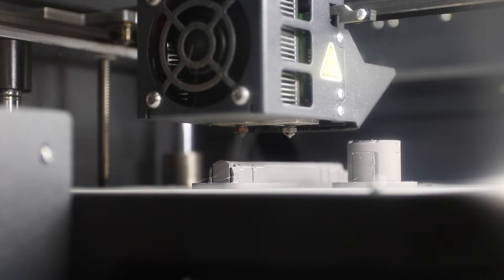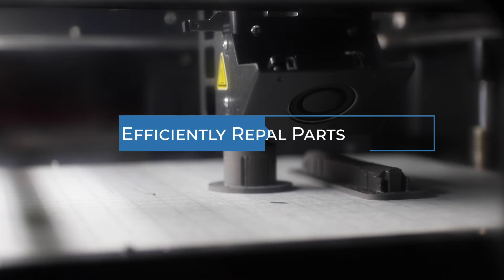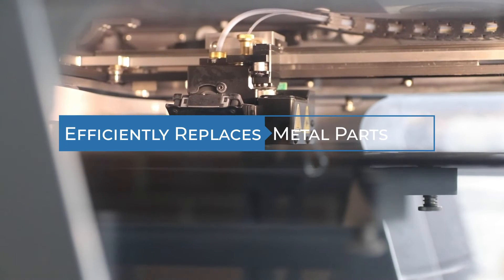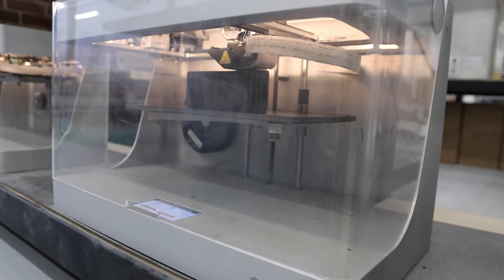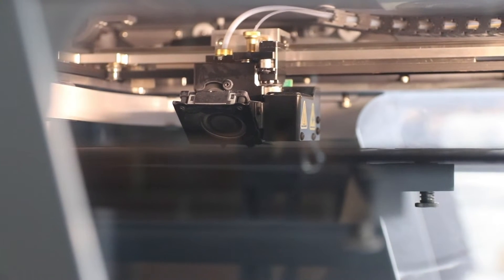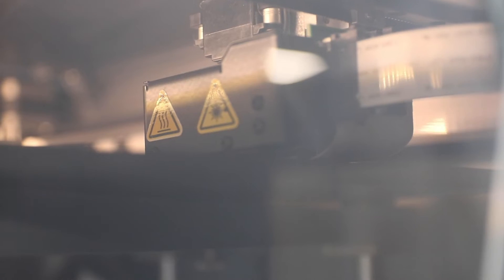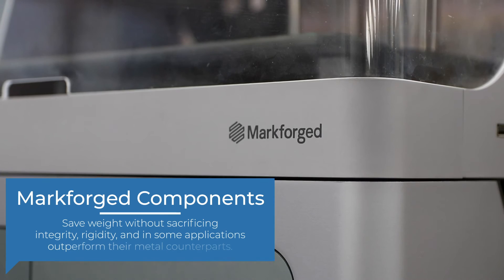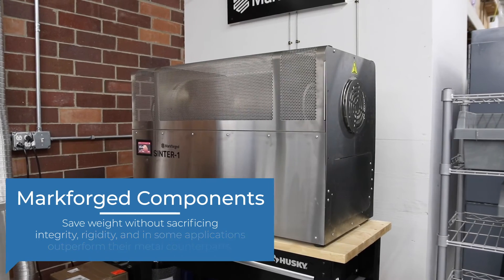Markforged 3D Printing | Additive Manufacturing - Case Study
The Markforged technology is providing companies with alternative solutions to work holding. We've worked on numerous projects where the carbon fiber printing on the Markforged solved all of the problems that our customer wanted to address.

It's a great system, but you need a trusted team of engineers like we have to fully utilize all of the possibilities.

MARKFORGED X7

BASE MATERIAL OPTIONS
Onyx
Onyx FR (UL94 V0 Rating)
White Nylon

FIBER OPTIONS
Carbon Fiber
Fiberglass
Kevlar
HSHT Fiberglass

SPECIFICATIONS
Build Volume (X, Y, Z)
330mm X 270mm X 200mm
Layer Resolution (μm)
50, 100, 125, 200

MARKFORGED METAL X
MATERIAL OPTIONS:

 SPECIFICATIONS
Build Size (X, Y, Z)
250mm X 183mm X 150mm
Layer Resolution (µm)
50, 125

MARKFORGED MARK 2

BASE MATERIAL OPTIONS
Onyx
Onyx FR (UL 94 V0 Rating)

FIBER OPTIONS
Carbon Fiber
Fiberglass
Kevlar
HSHT Fiberglass

SPECIFICATIONS
320mm X 132mm X 154mm
Layer Resolution (μm)
100, 125, 200